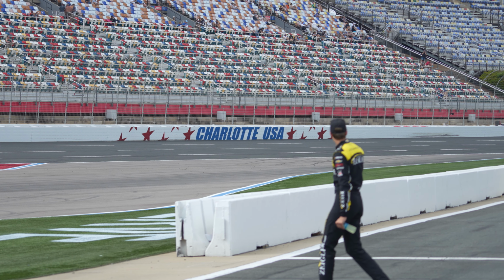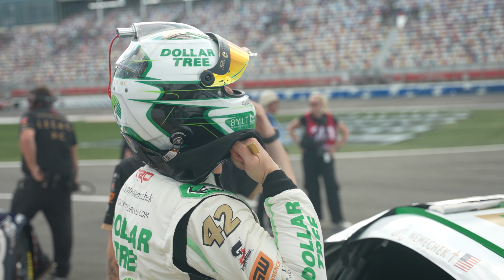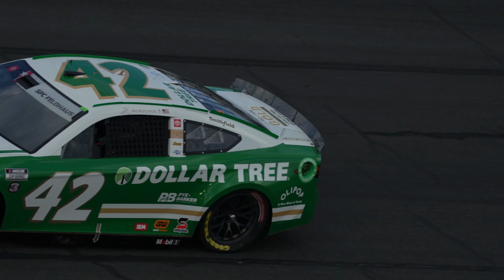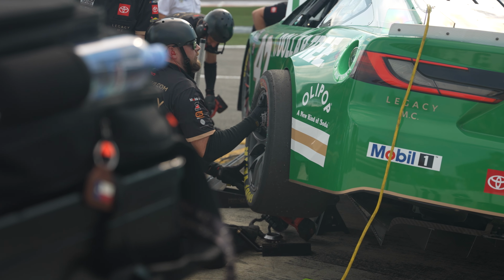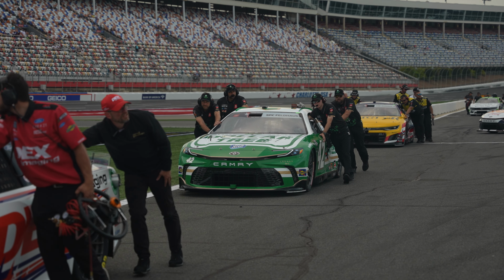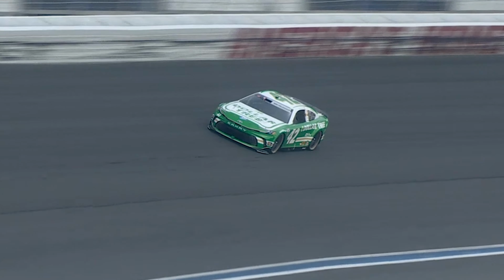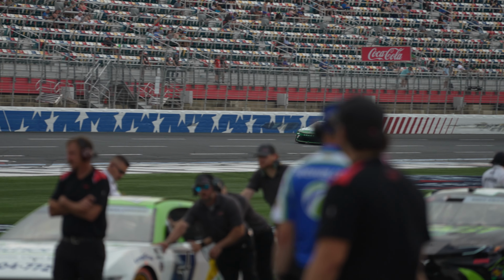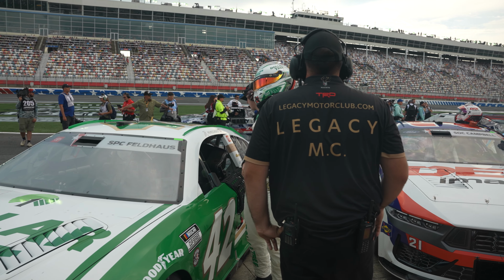Taylor's Track Ride | John Hunter Nemechek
We're back at @CLTMotorSpdwy for the @NASCAR @Coca-Cola 600 even though we didn't make it the full 600 miles.

Taylor's Track Ride in the new @toyotausa Camry XSE was something she definitely won't forget.

Next up is @WWTRaceway